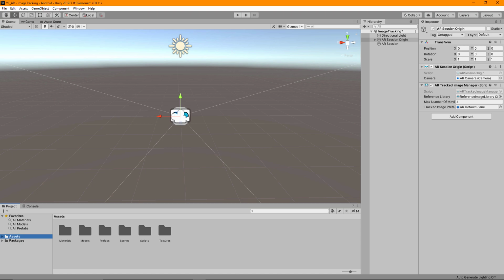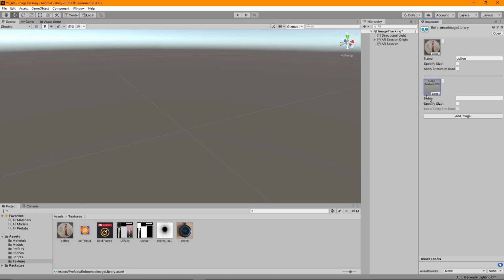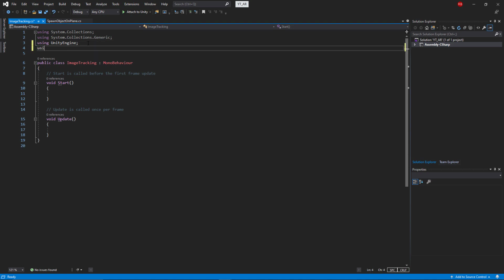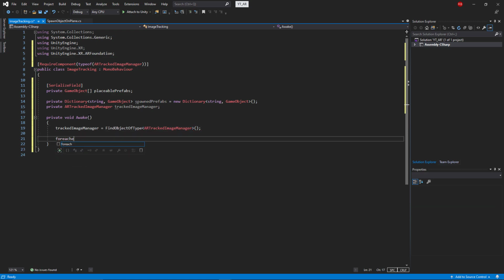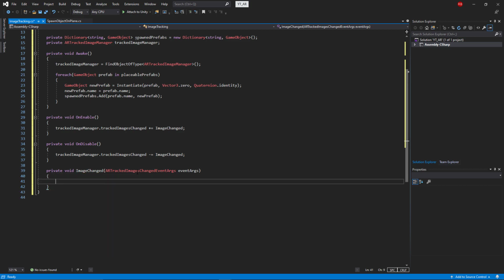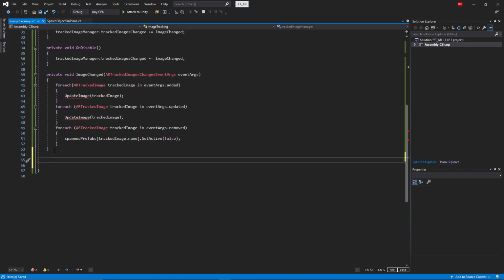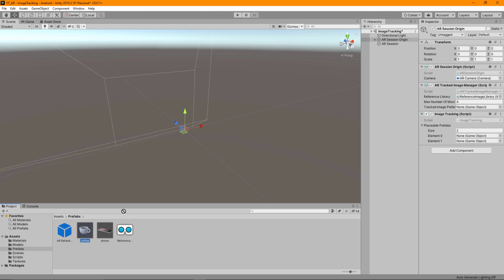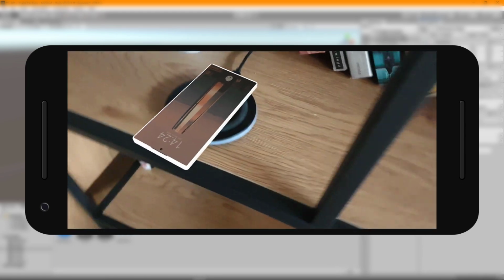AR Foundation Improved Image Tracking - Multiple Objects/Images - Unity Augmented Reality/AR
Unity AR:
This playlist is a collection of tutorials covering Augmented Reality in Unity including ARCore, ARKit features with the use of Unity ARFoundation as well as the Vuforia plugin.

In this video, we improve the image tracking functionality by allowing for multiple images to be tracked and specifying which prefab to spawn depending on the image that has been tracked.